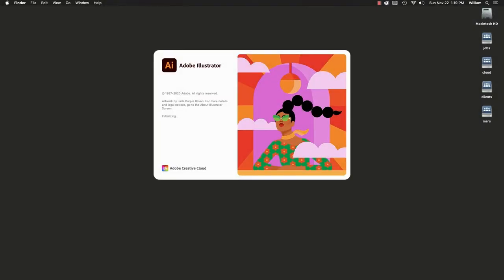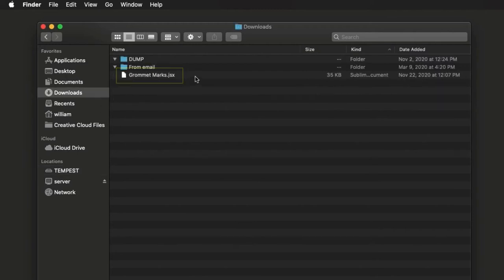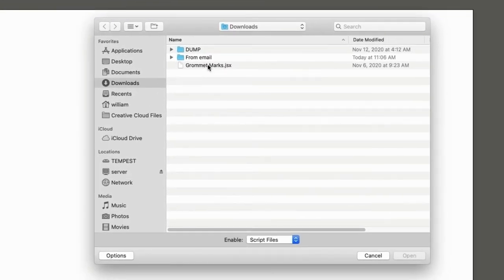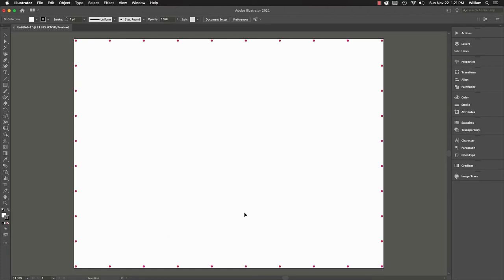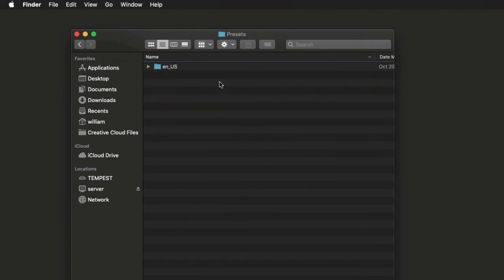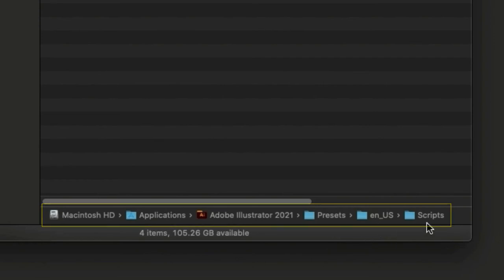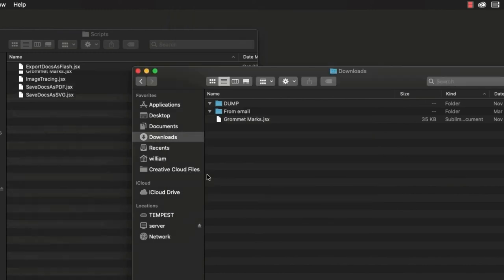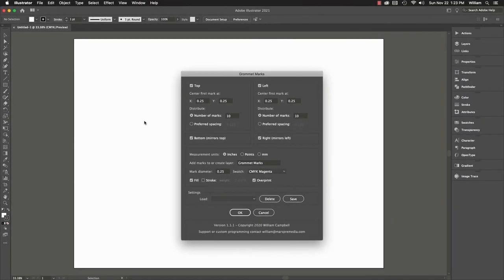Illustrator Scripts How to Install macOS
How to install and use ExtendScript (JavaScript) scripts in Adobe Illustrator on macOS.